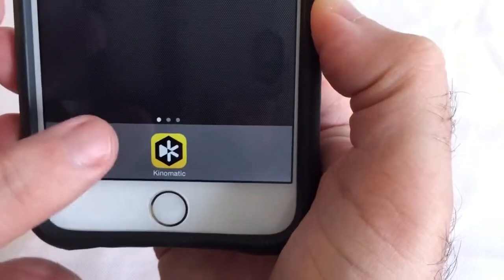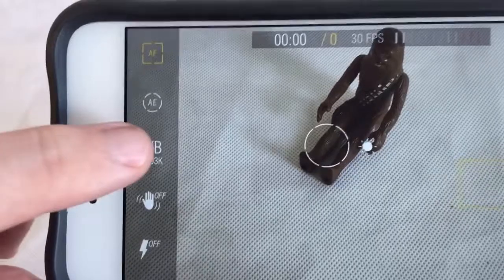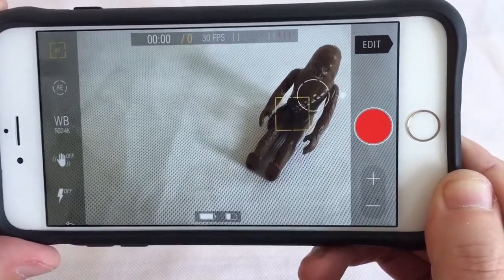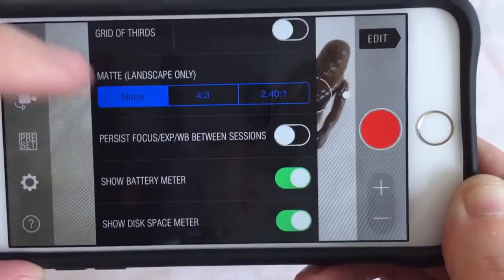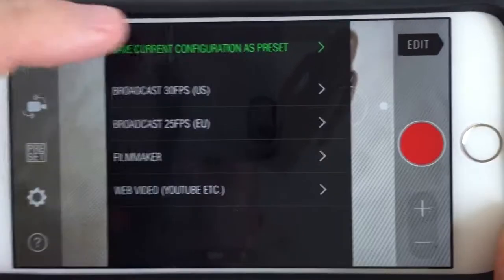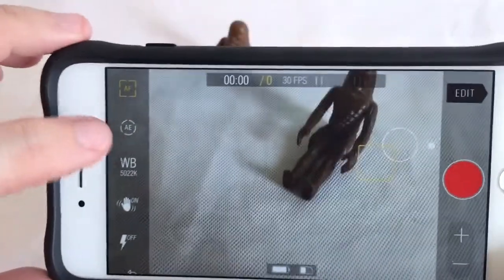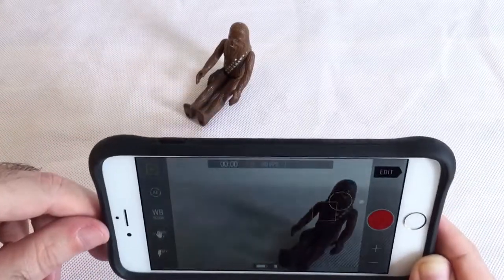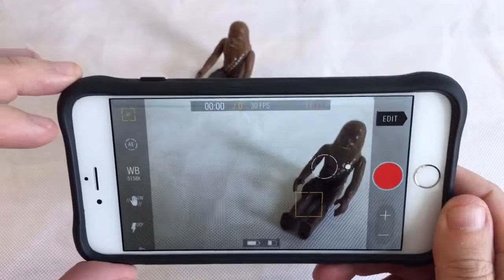Kinomatic iOS in-depth look (unedited!)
fumble for words as i make no sense vocalising as per usual